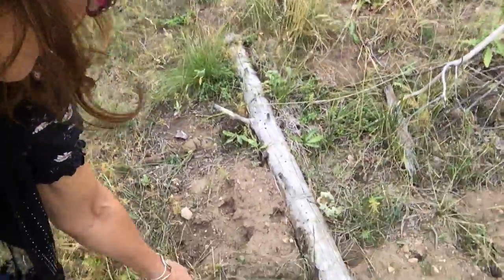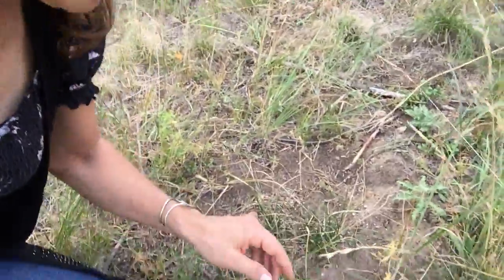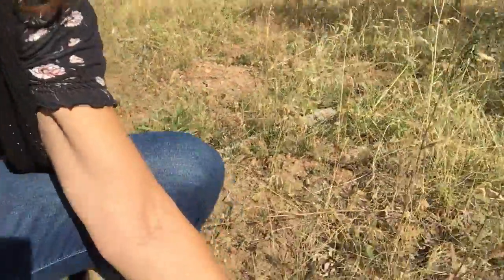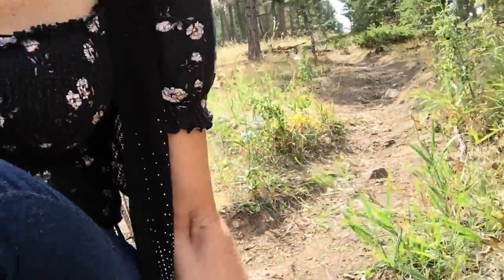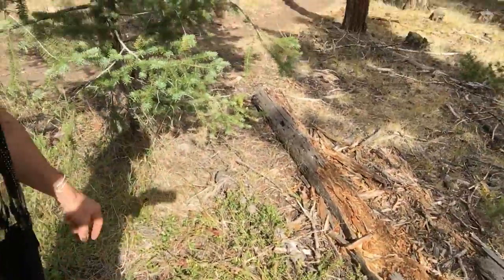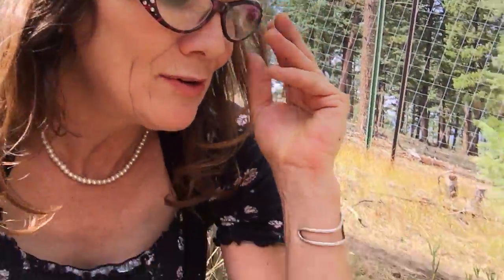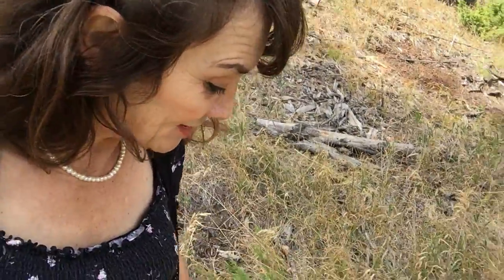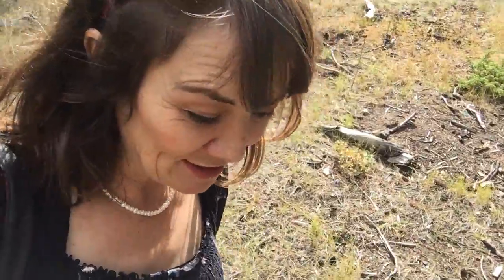Herb Walk outside Genesee Bison Preserve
9 25 20, Herb Walk outside Genesee Bison Preserve, Thistle, Mullein, Raspberries, Uva Ursi, Currants, Yarrow,

47 truths: Musings of a Modern-Day Multi-Medium Storyteller; A playful exploration of alchemy and coherence through the transformative magic of words. Kindle Edition

Ride
Angel Lilly, ft 1000 Words -- Audio CD

1000 Words -- Audio CD